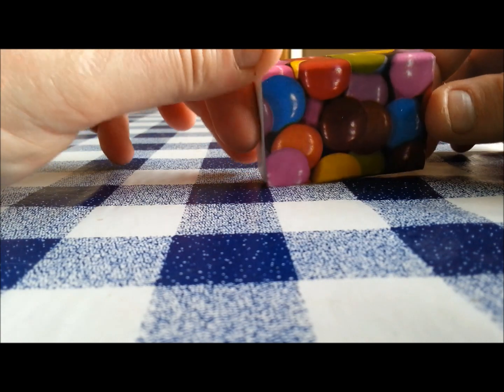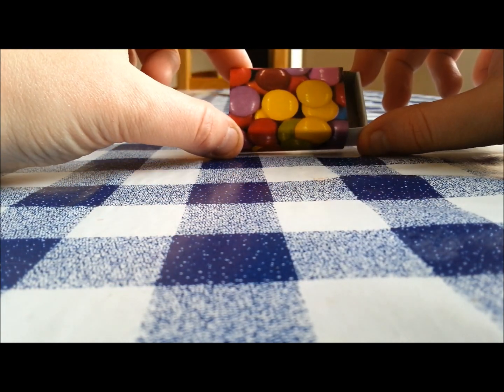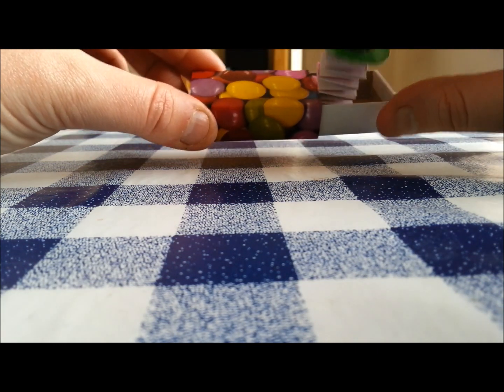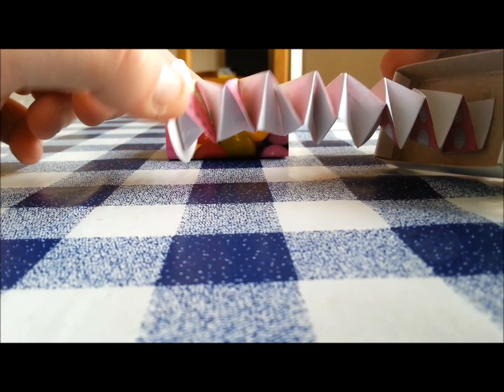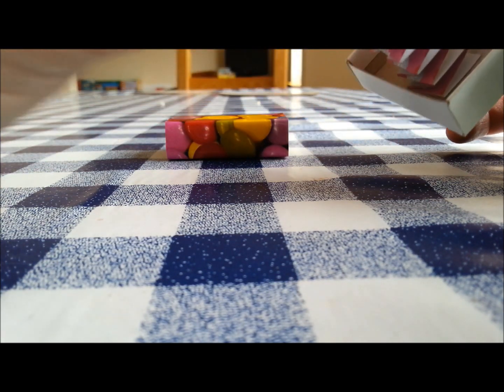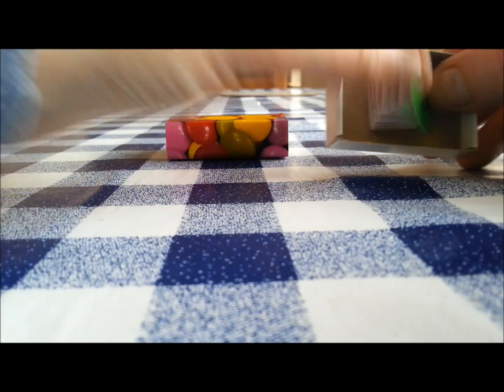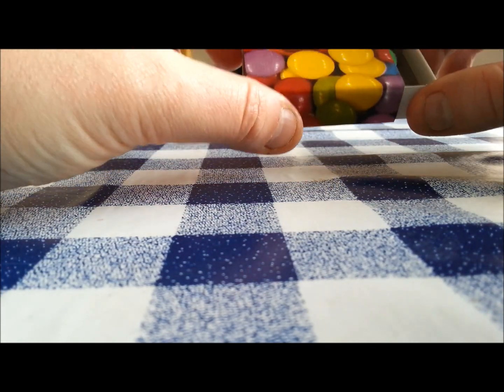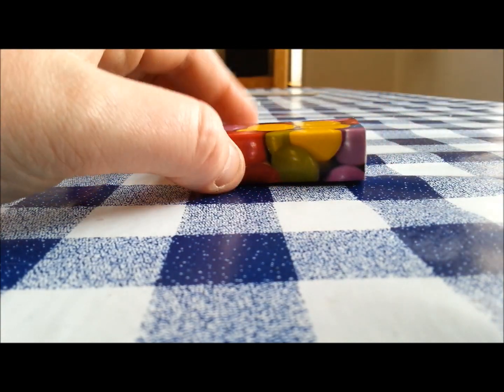Easy paper crafts - making a matchbox jack in the box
Taken from my blog post 5 easy cheap (and free) fun paper crafts for children, this match box jack in the box has lots of potential for variety.